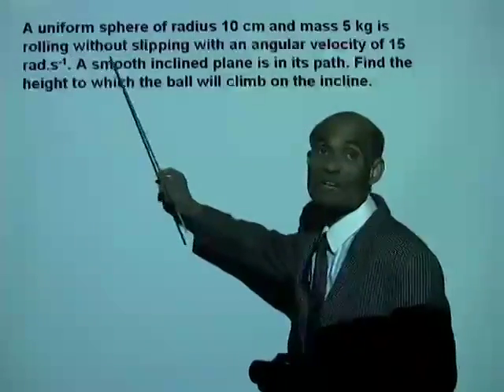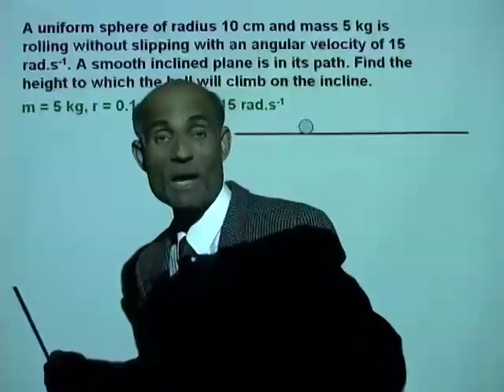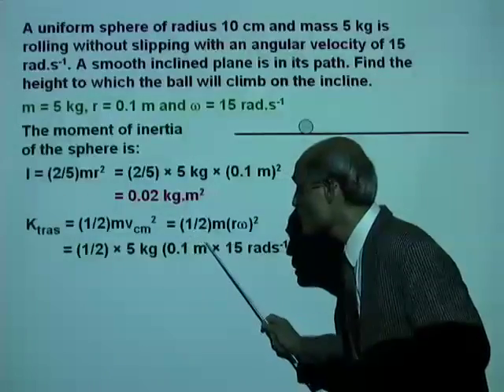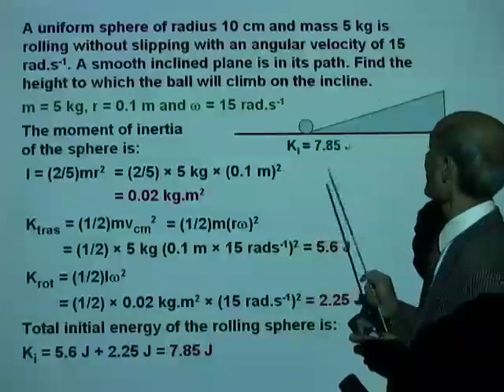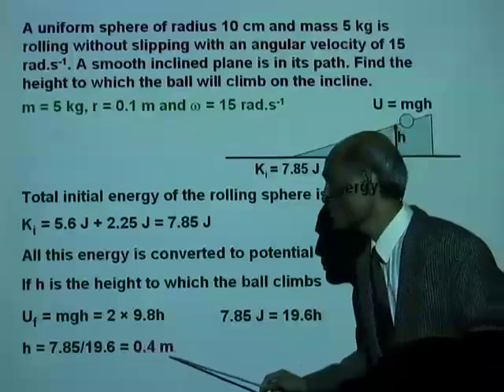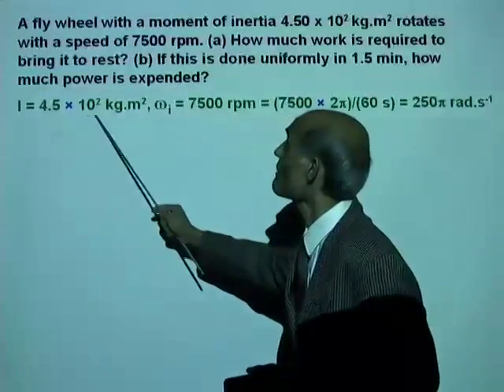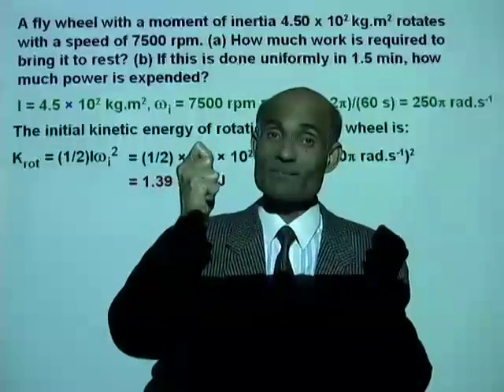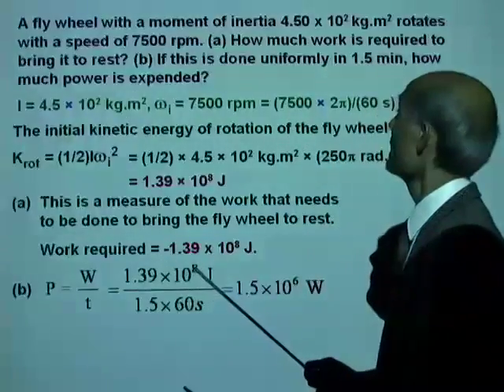PHY2048 Lesson 4 3 Solving Problems v